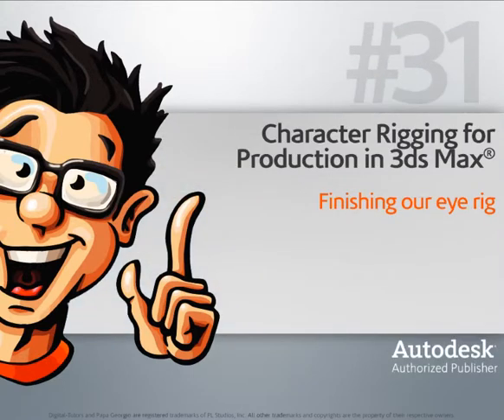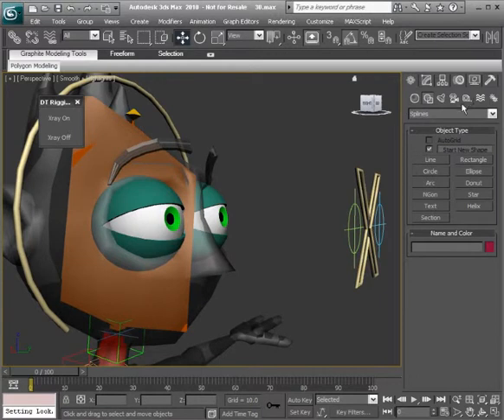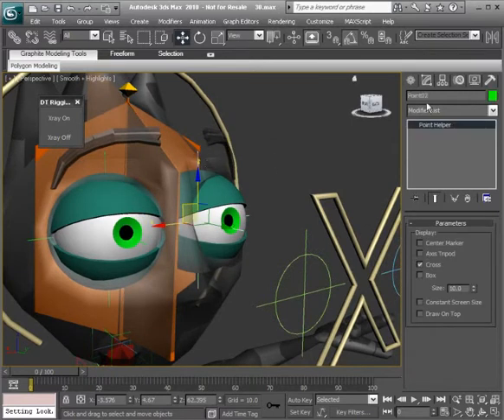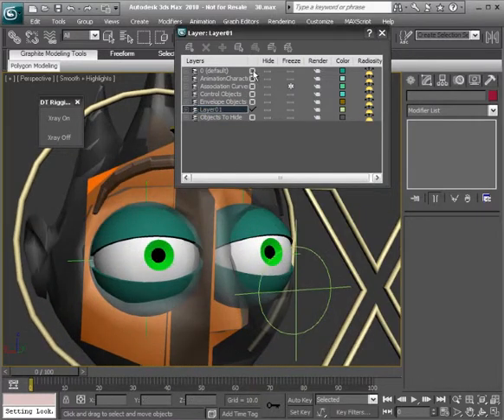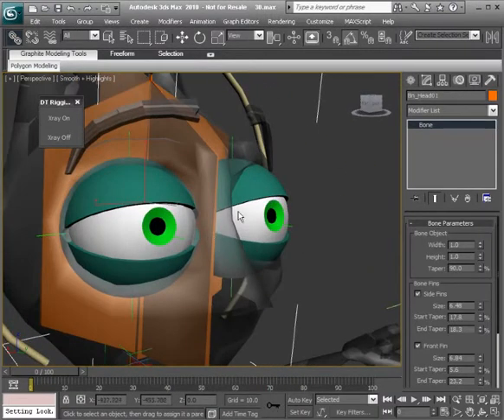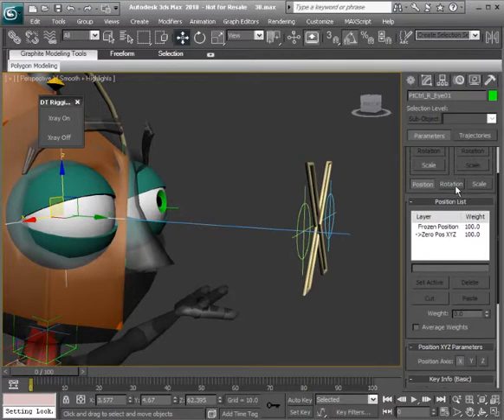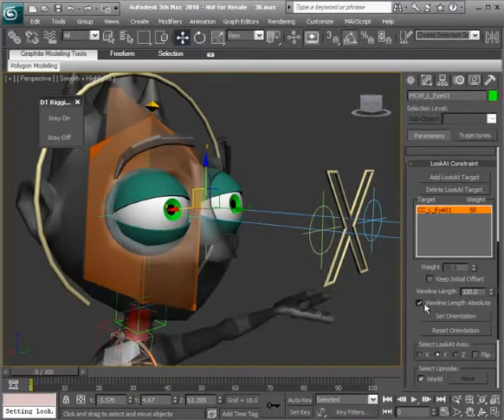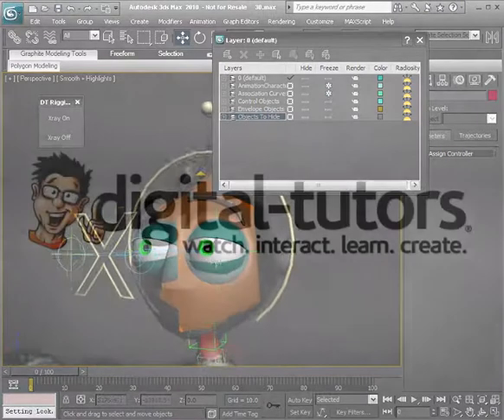031 Finishing our eye rig Заканчиваем наш глаз